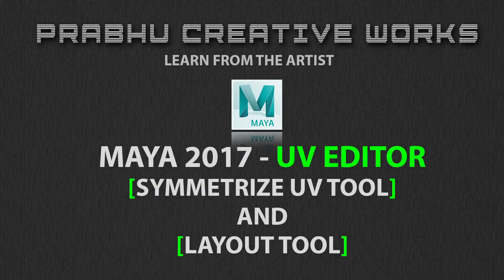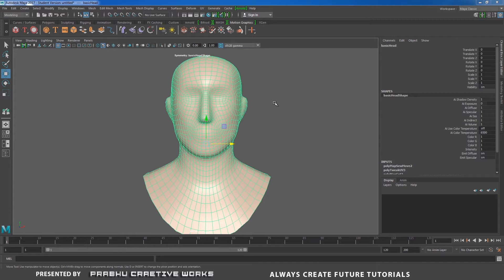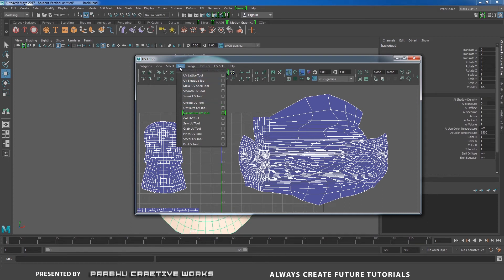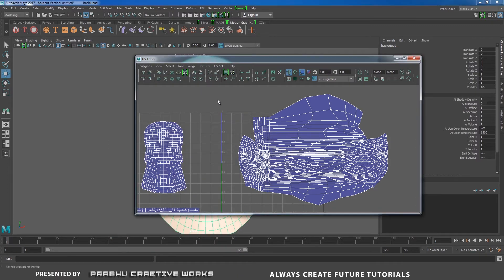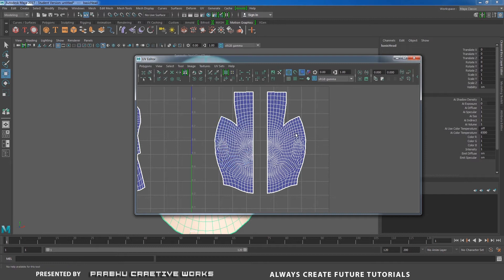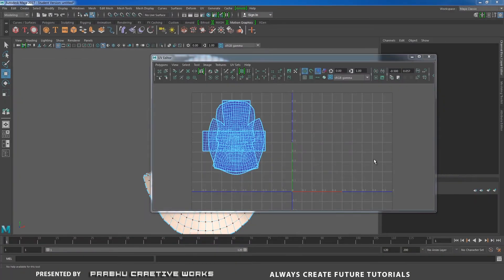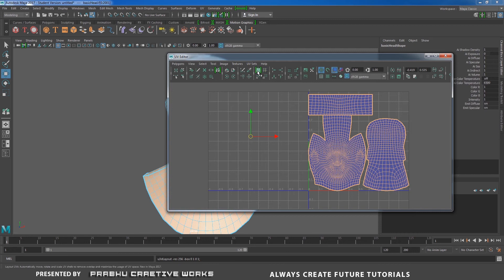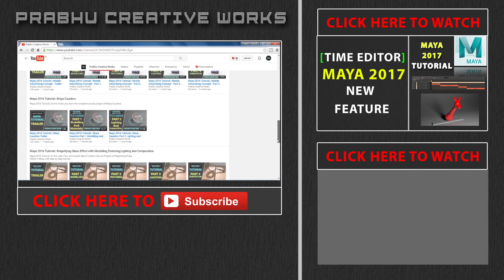Maya 2017 New Features in UV Editor - Symmetrize UV and Layout UV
In this Video I will Share You the Maya 2017 New Feature called Symmetrize UV tool and Layout UV tool Its Helps to save Lot of time When you Unwrap your Models